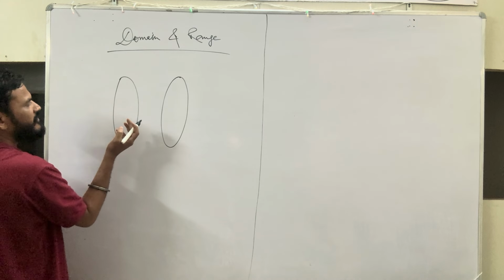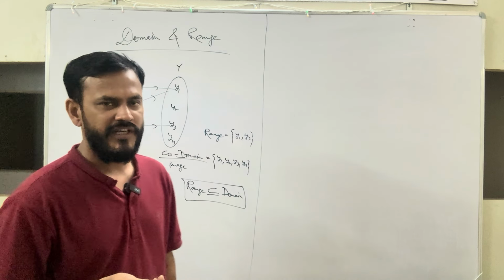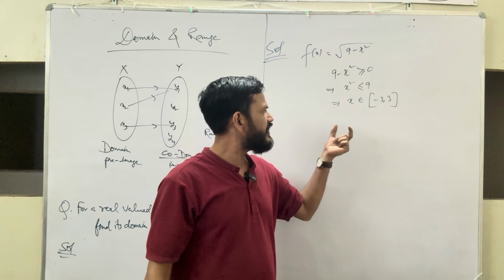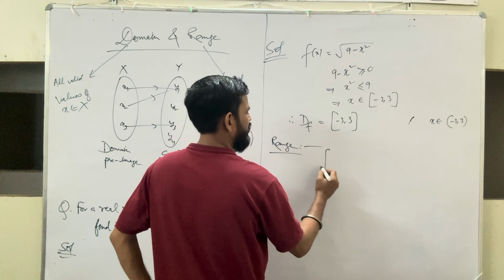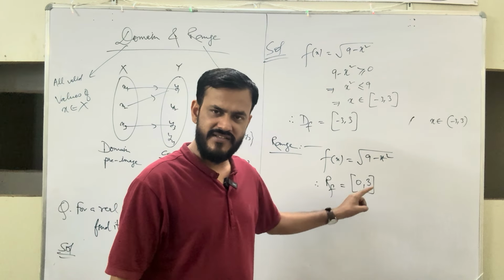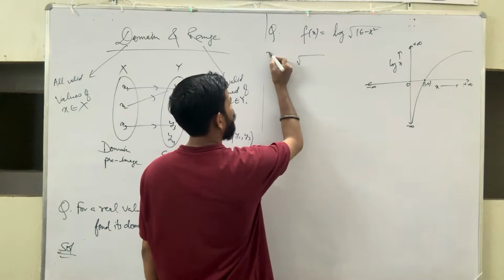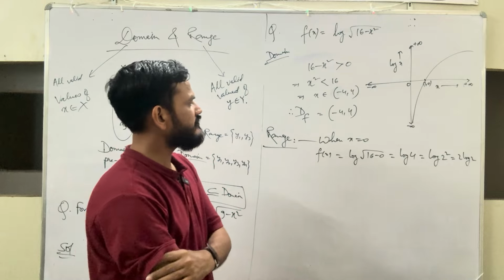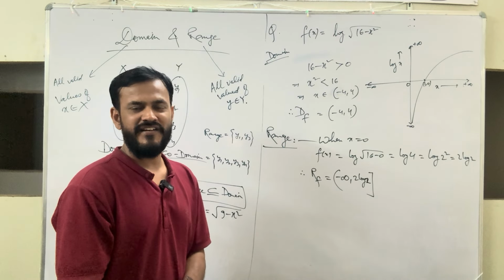Domain and Range of a function